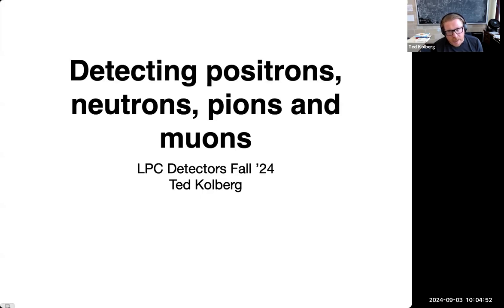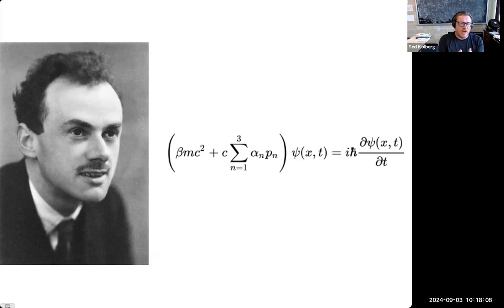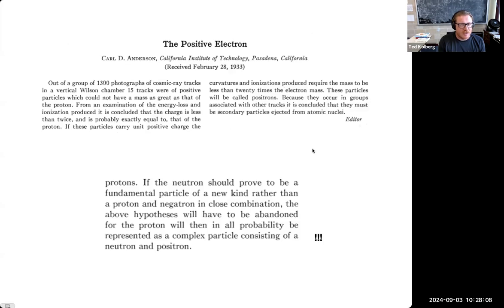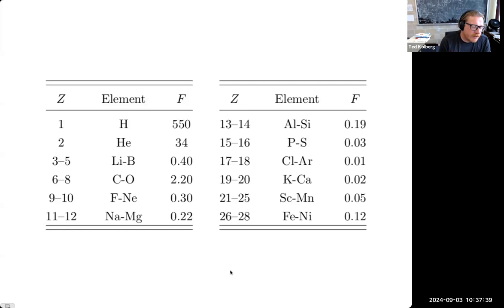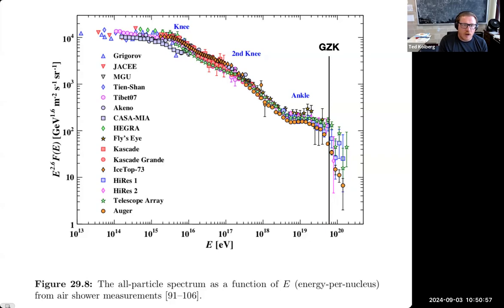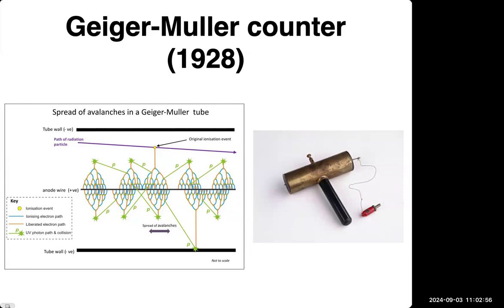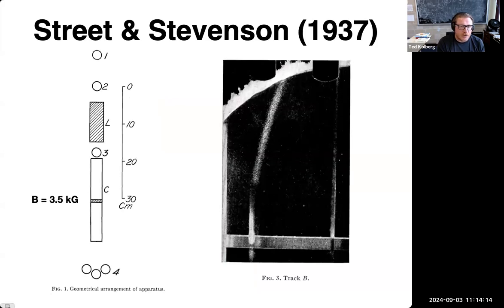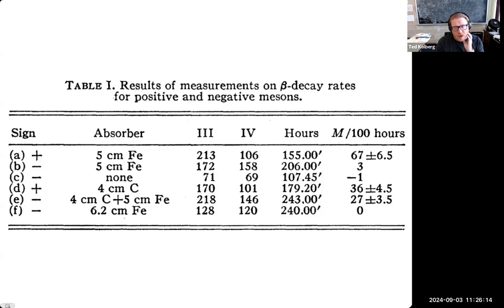Lecture 2: 9/3/24 The Muon and Nuclear Emulsions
Discovery of the muon; development and use of nuclear emulsions in particle detection.